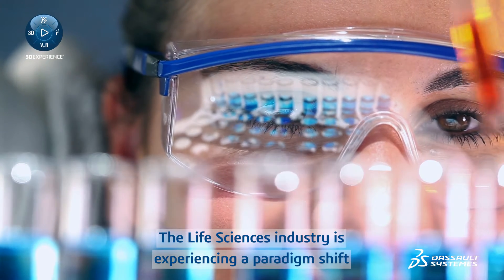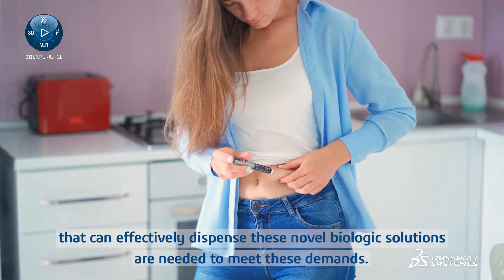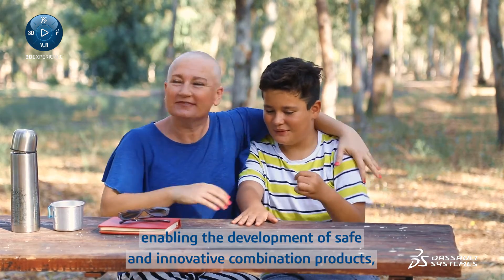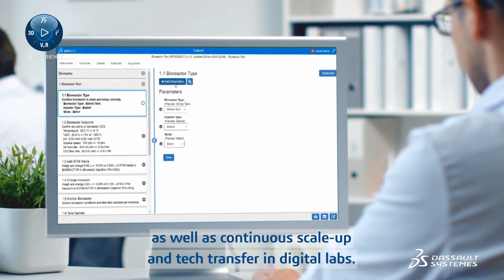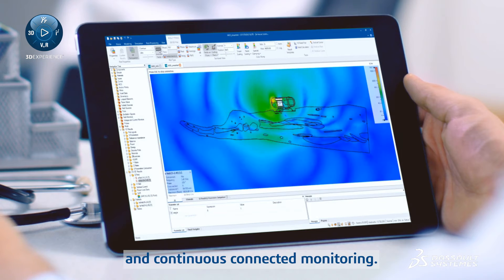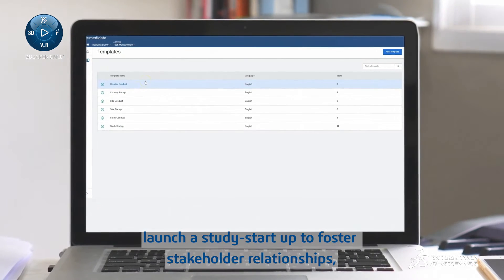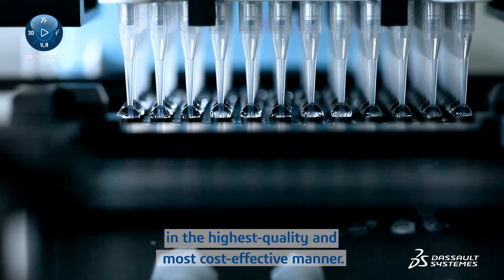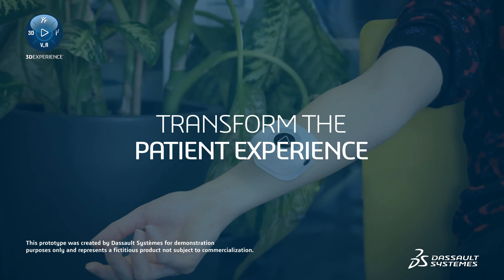IASO - A Dassault Systèmes 3DEXPERIENCE showcase of the lifecycle of a combination product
IASO is a showcase of the lifecycle of a combination product in oncology. From upstream thinking to commercialization, IASO demonstrates the value of the 3DEXPERIENCE platform: data continuity and data integrity all along the innovation continuum.